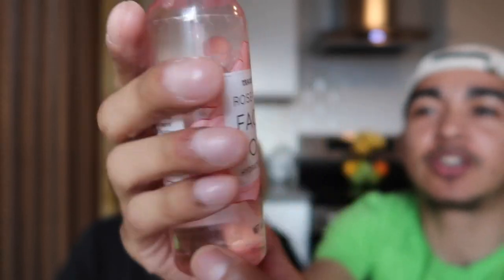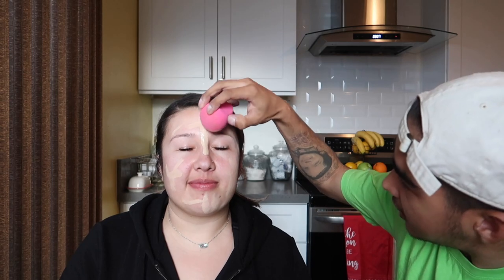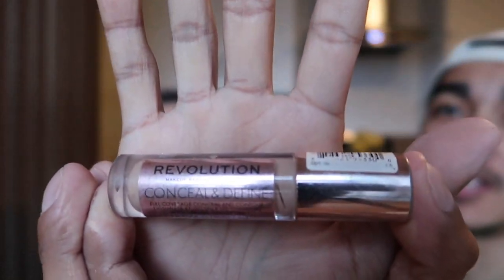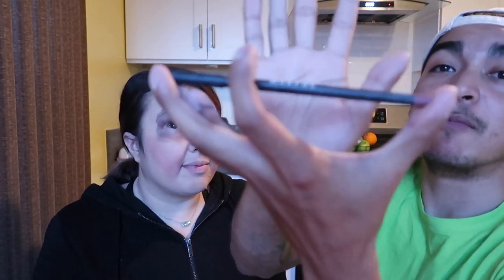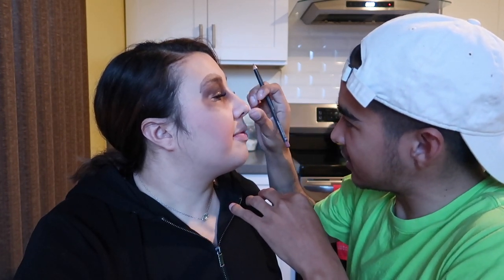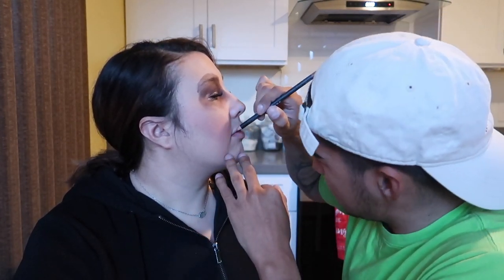HUSBAND DOES MY MAKEUP!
HUSBAND DOES MY MAKE UP!! LOL

WANT A SHOUTOUT? CLICK THAT POST NOTIFICATIONS BELL & COMMENT “DONE"!!

Abby: a_lorena3
Jose: Josenavarrete93
Our Page: Thenavarretelife